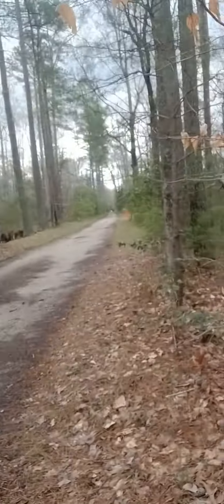Woodstock Pond - Mattaponi Loop Part 2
See part one for description.